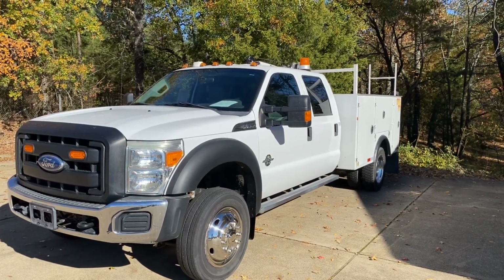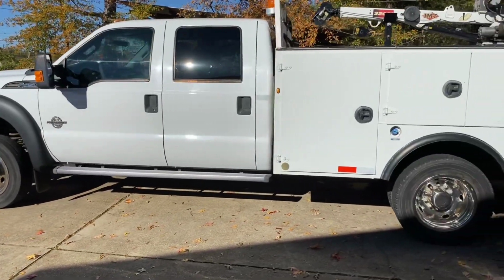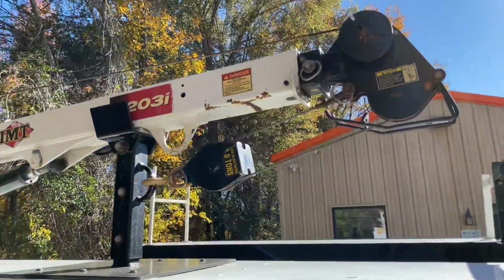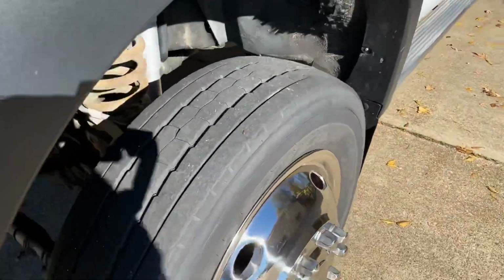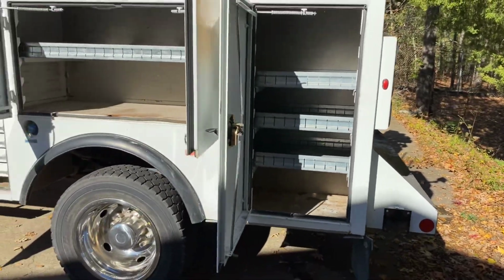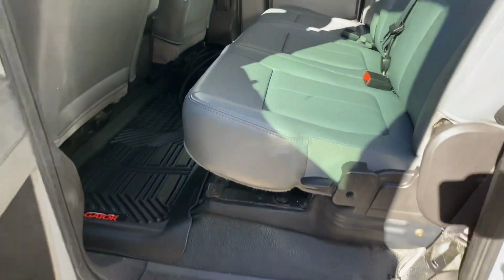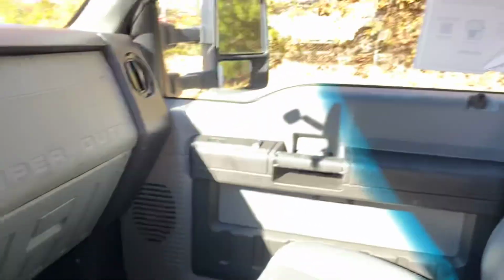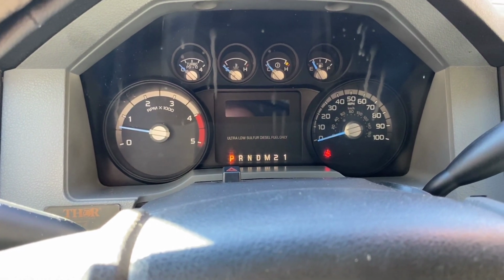2011 FORD F-450 4X4 CRANE TRUCK